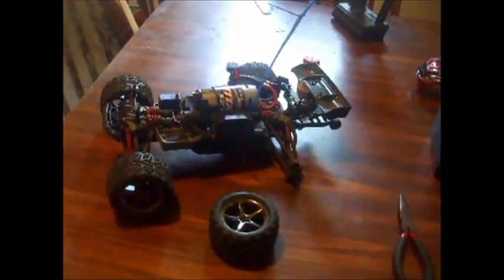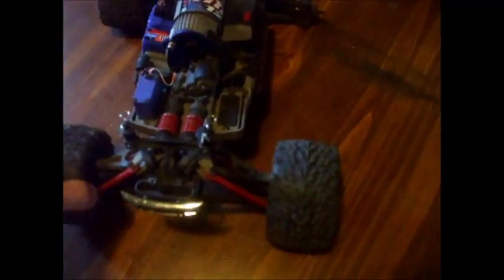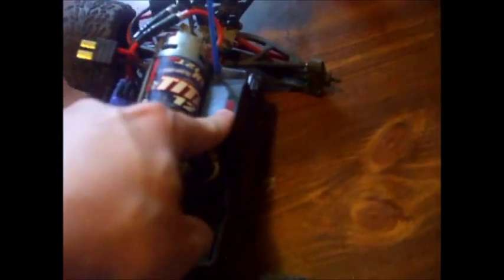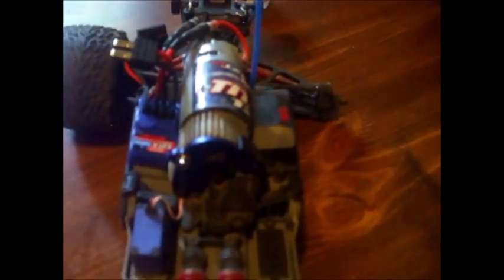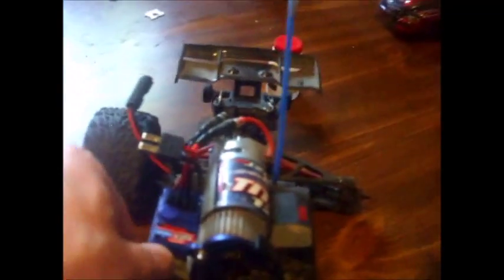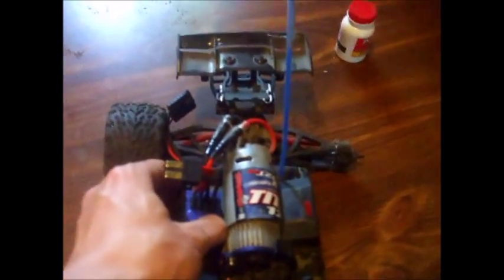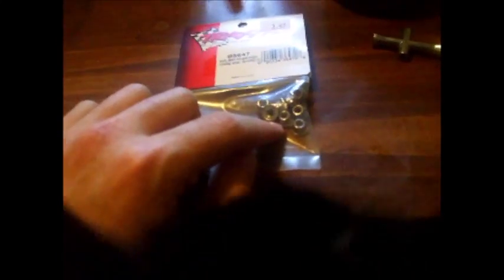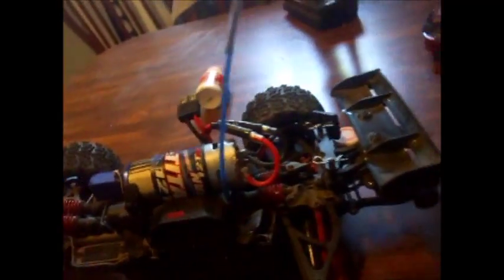E Revo Tire Repair